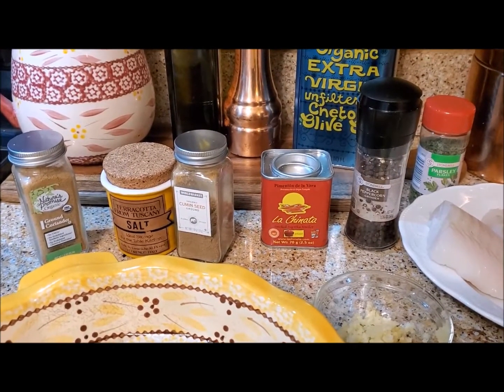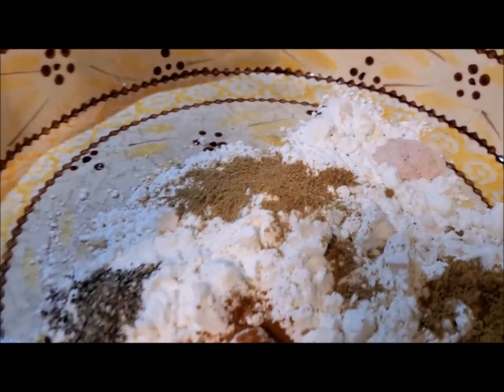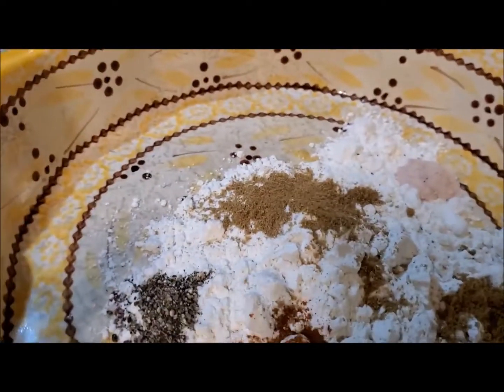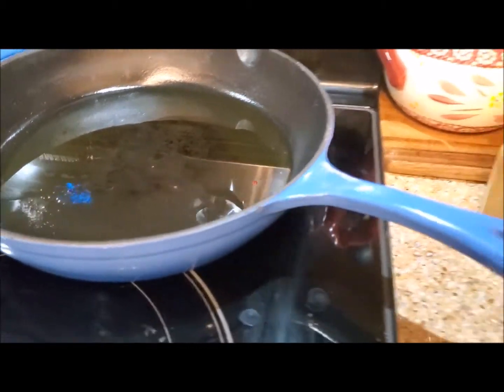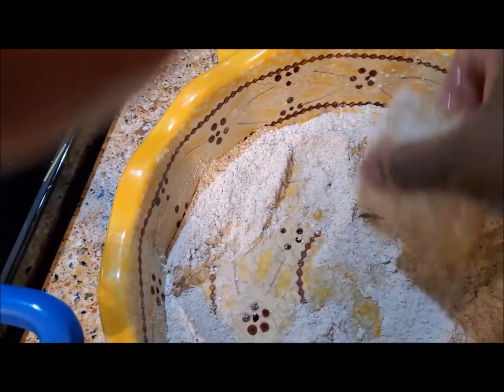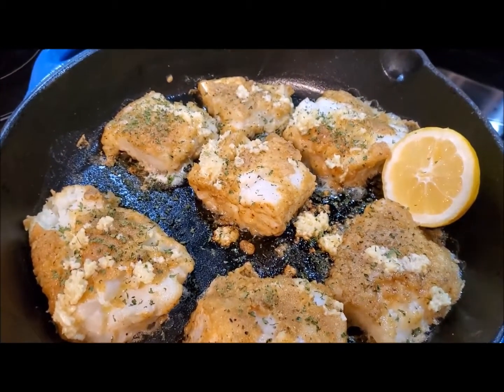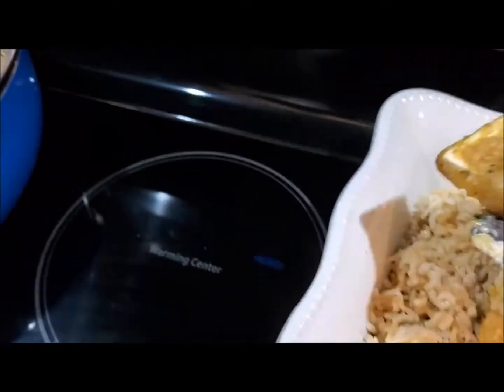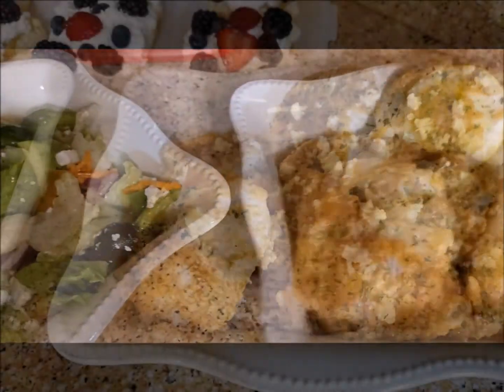Julia Cooks: Baked Cod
This is a flavorful way to prepare Cod.  If you decide to make this recipe don't skimp on the seasonings.  You'll also want to use the full amount of lemon juice and oil.  And use a spatula to lift the Cod, not tongs as they will strip that nice flour coating you worked to achieve right off of your fish as it did mine.
To be clear, this recipe is first seared for a minute or two on both sides before adding it to the oven for about 10 minutes or until it flakes with a fork.
I found this recipe at The Mediterranean Dish.  Try it!